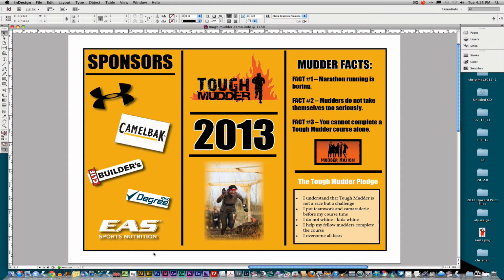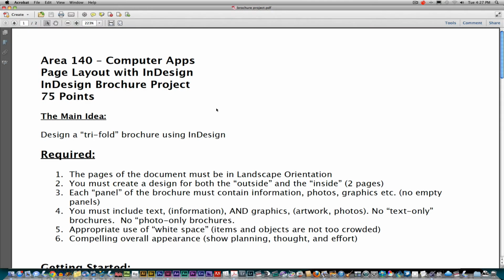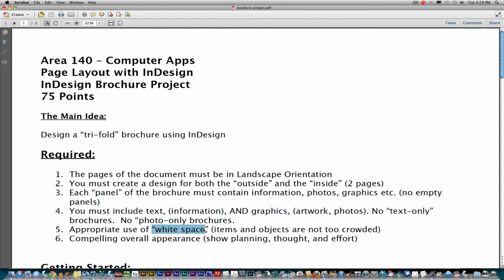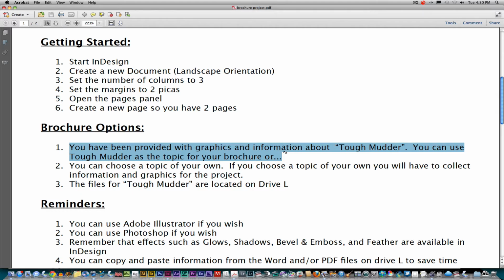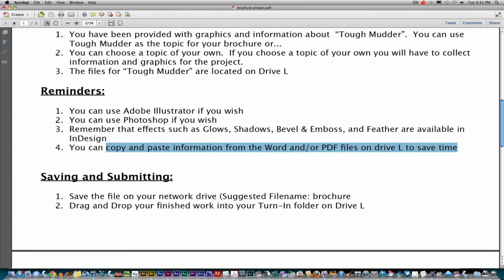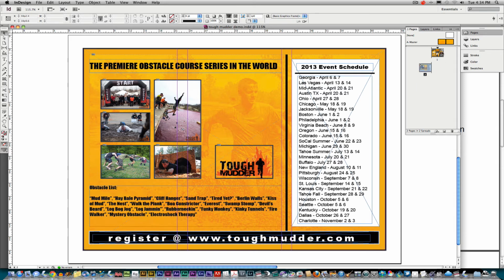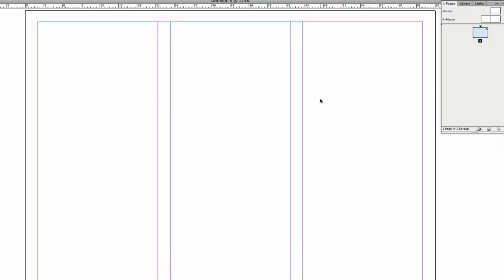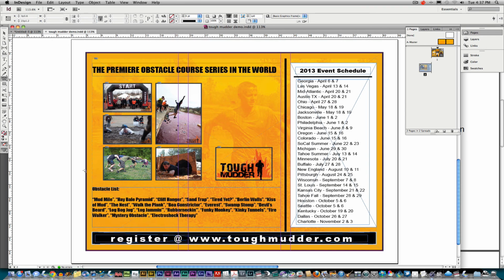Apps_Indesign-009-011-Brochure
The Brochure Project